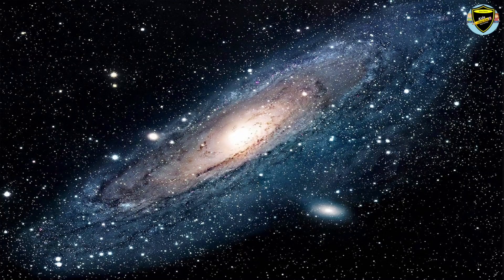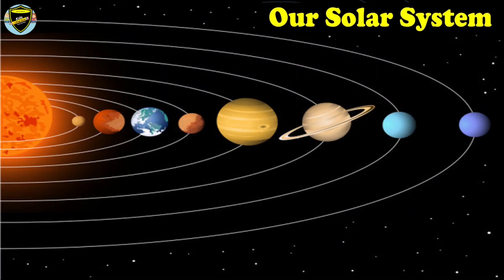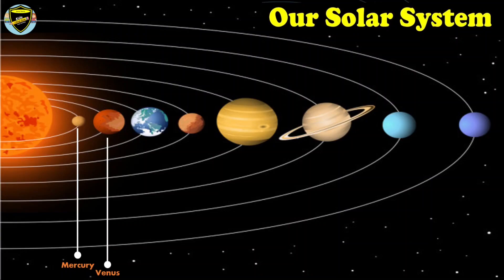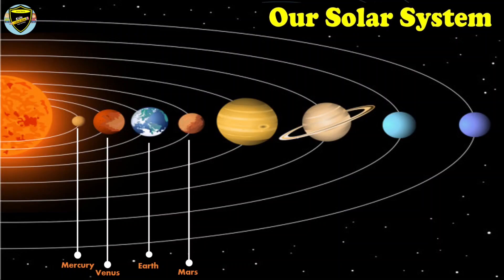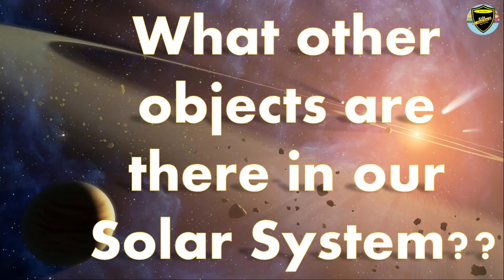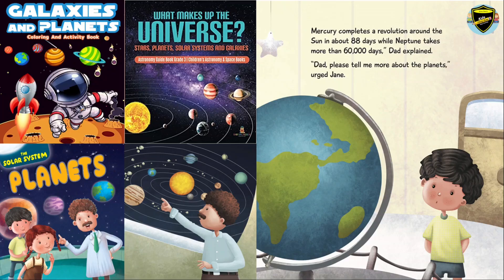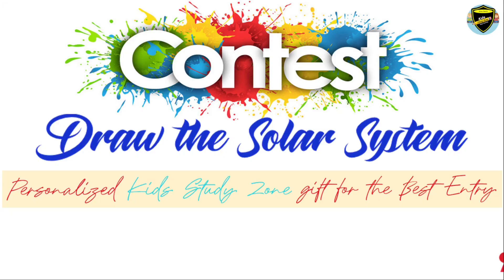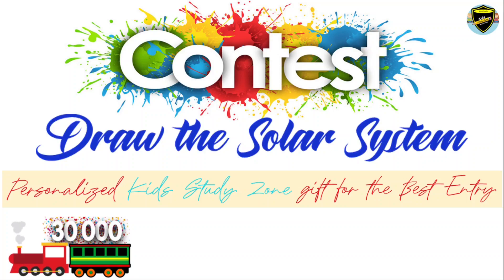Planets Name | Planets name for Kids | Names of Planets | Solar System for Kids | Planets Name Song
Learn about planets name, planets name for kids, names of planets, Solar system, 8 planets

Links to Books for Kids
1.  Planets : The Solar System

2.  Space Adventure

3.  Hello, World! Solar System